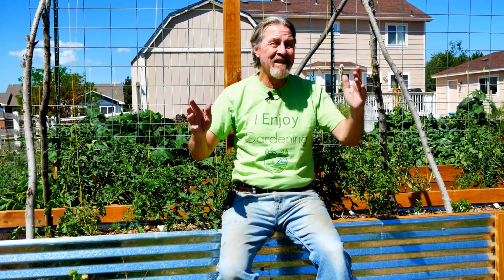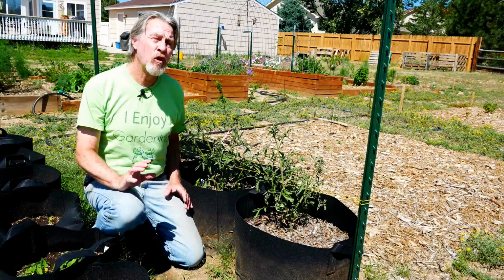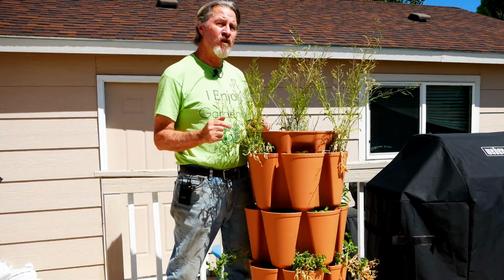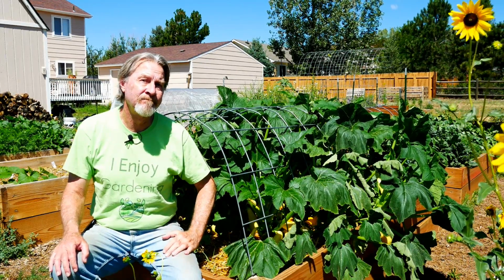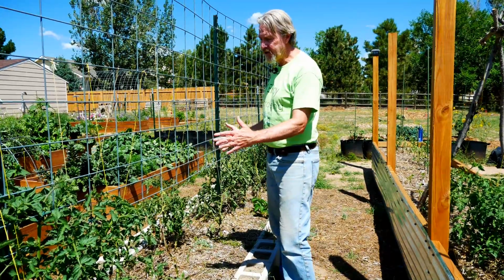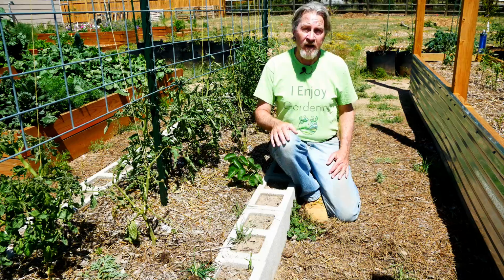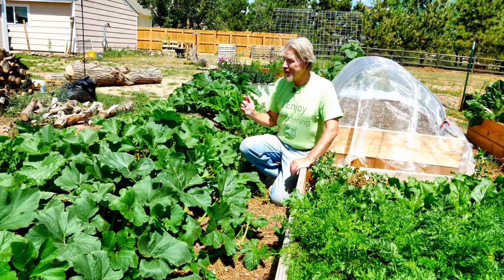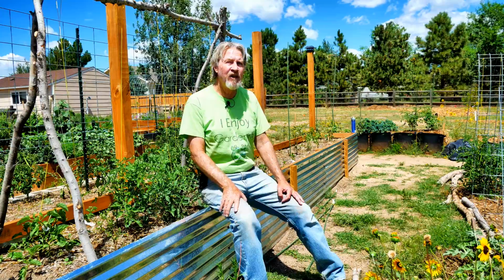Why You Should Grow Vertically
Grow more plants, gather more harvest, save money. These and many more gardening benefits can be yours with vertical gardening. It's easy to do and can be very efficient. Gardener Scott discusses many of the reasons why you should grow vertically. (Video #192)

Tomato clips;

You can help support the GardenerScott channel in five ways that won’t cost you anything extra:

2.) Watch the ads whenever you can. It just takes a few seconds and helps me a lot.

3.) If you use Amazon and want to buy anything at all, click through with this

Your support helps me pay for plants, gardening supplies, and all of the other costs associated with running a YouTube channel.